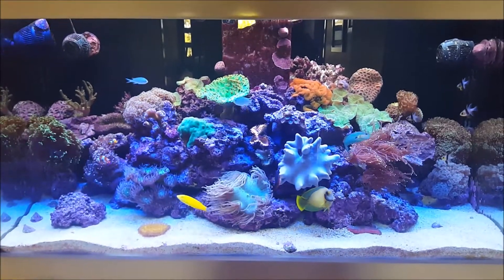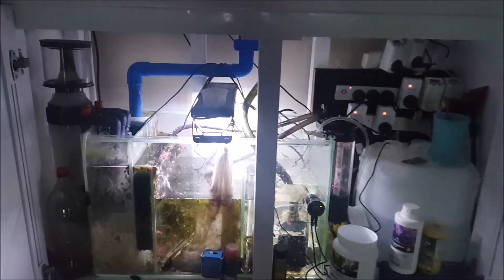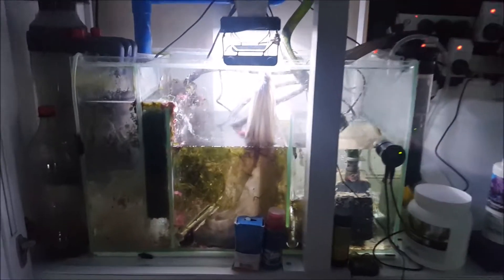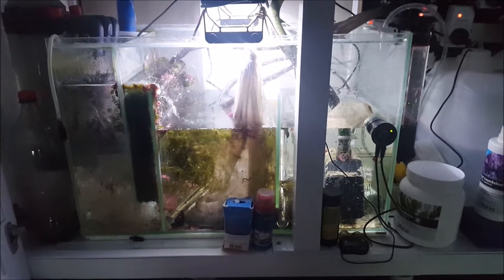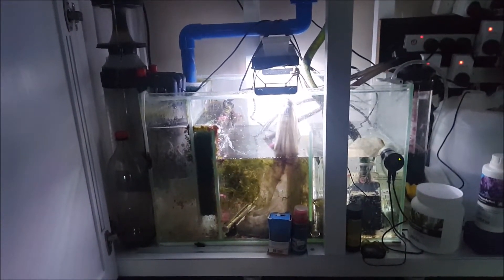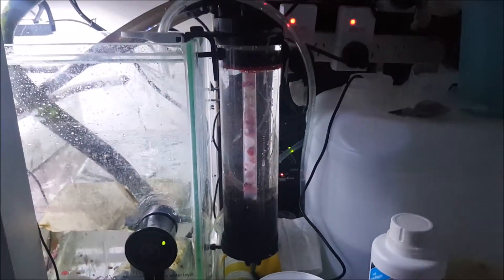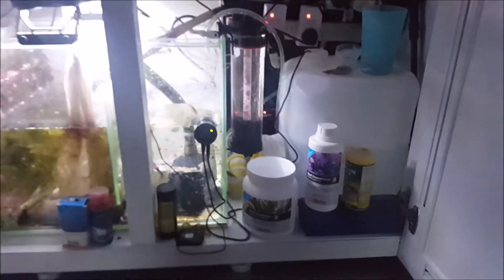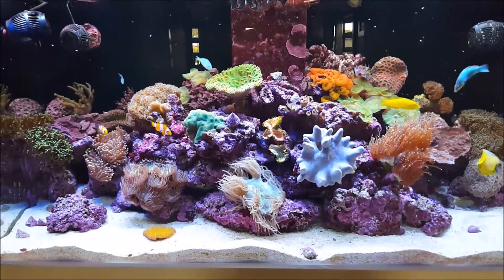Aqua Reef 400: Update #6 - Detailed look under my tank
Has a more detailed look at my sump, additives, equipment and what I feed my fish each day.